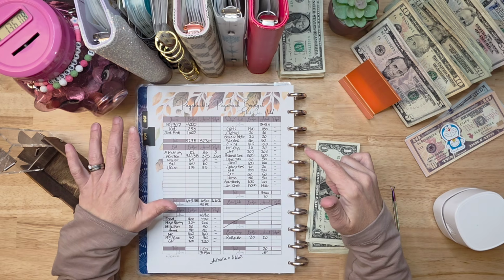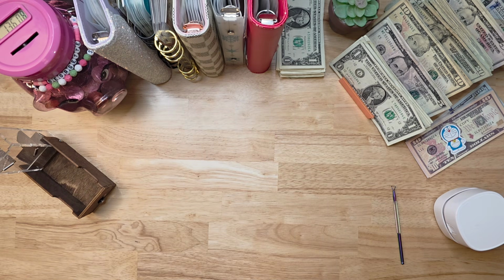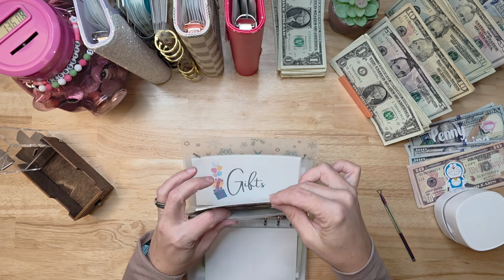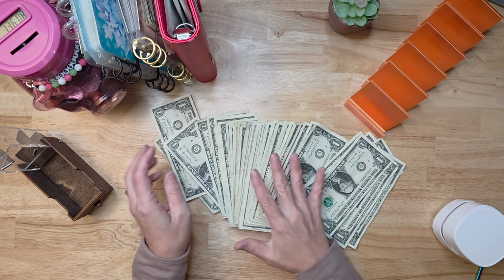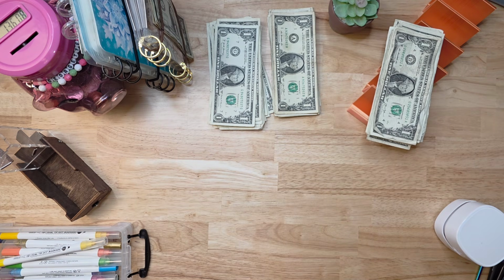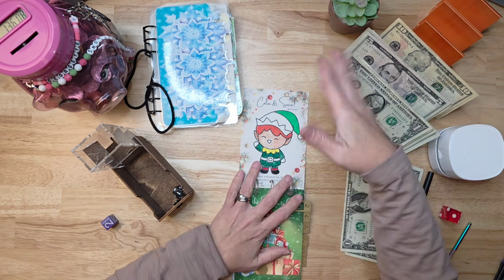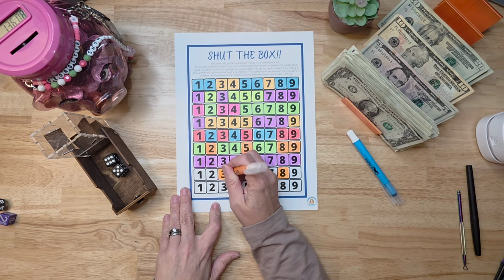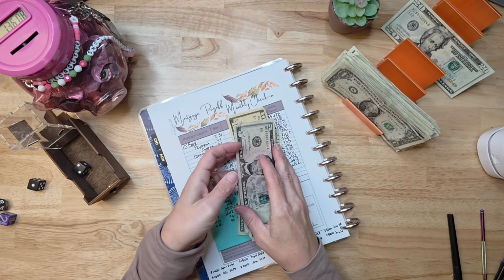Etsy and YouTube Pays my Bills! • Monthly Budget & Cash Stuffing • Savings Challenges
It's time for my monthly budget! I also have fun working on paying my mortgage off using savings challenges!

Number Paperclips
(I may receive commission if you purchase from the Amazon links in this description.)

ALL BUX   @reinventingrene
Shut the Box @reinventingrene
Life's a Beach

My website is still under construction!! If you can't find the product on my website go check out Etsy!

Want to purchase something from my Etsy store? Please use this link to save me Etsy fees

Our starting debt total in April 2020 was: $365,862.62
Our 1 year debt total in April 2021 was: $274,008.61
Our 2 year debt total in April 2022 was $206,365.15
Our 3 year debt update in April 2023 was $210,786.75
Our 4 year debt update in April 2024 was $201,986.79
Our 5 year debt update in April 2025 was $182,947.64

NOTES:
* In 2023, 2024 and 2025, we incurred more debt and paid a large portion of that debt off, so our debt paid numbers are actually higher than what they appear. We have paid off over $250k in debt.
* The above numbers include our mortgage.

FILMING STUFF:
Filming Overhead Camera Arm

💌S N A I L  M A I L:
SnowGardener307 aka Marlene

S H O P S   &  R E F E R R A L S:
• My Etsy
• 307DesignStudio Etsy